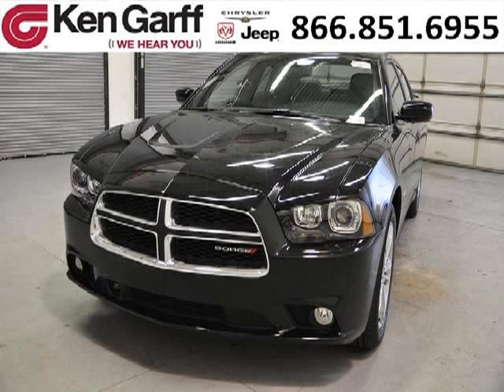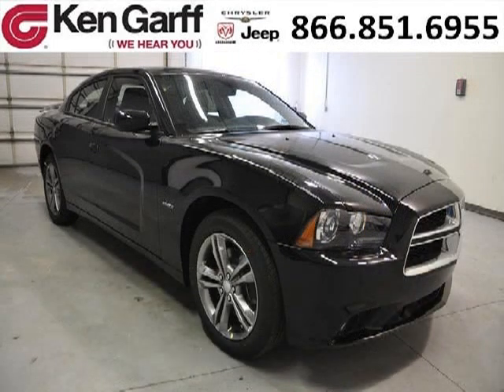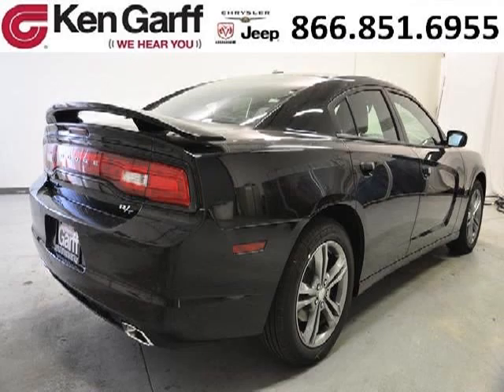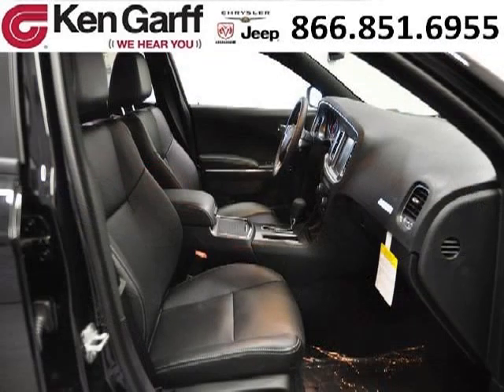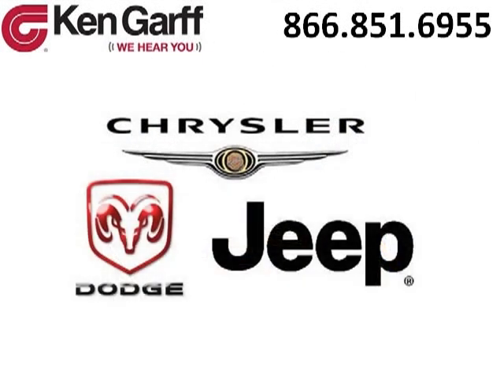2013 Dodge Charger Heber UT